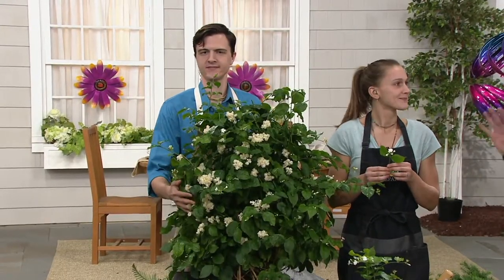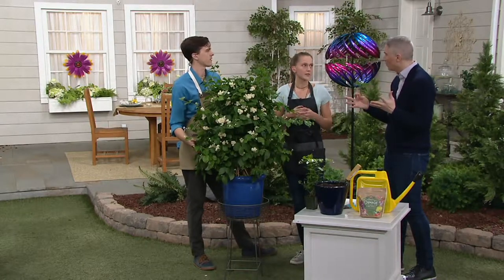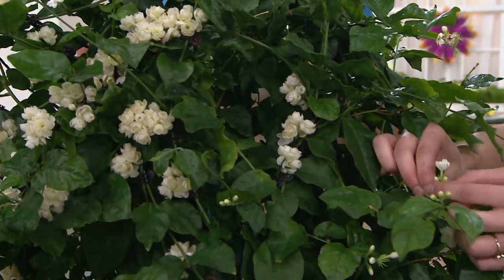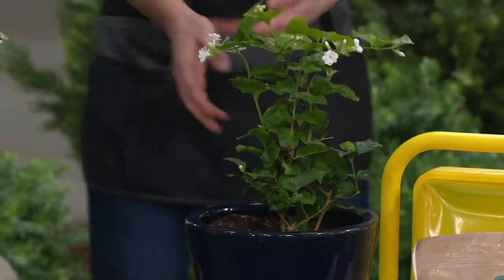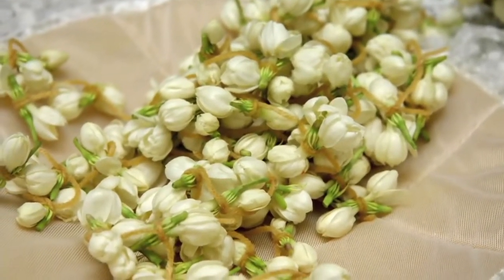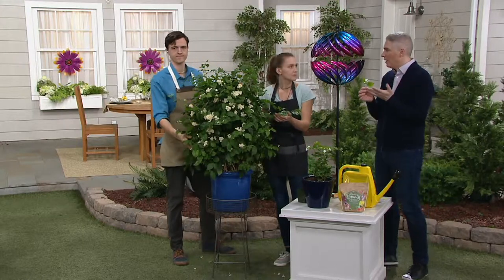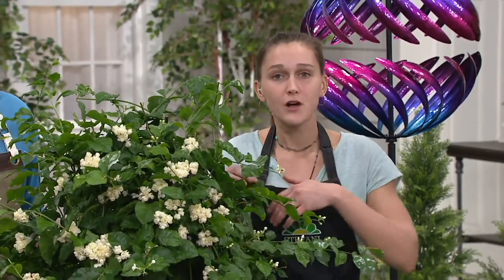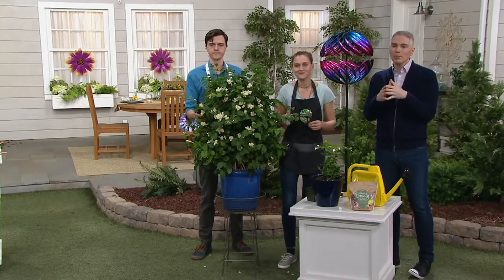Roberta's 2-Piece Sweetly Scented Philippine Jasmine on QVC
Roberta's 2-Piece Sweetly Scented Philippine Jasmine

Imagine lily of the valley and gardenia all rolled into one distinctly sweet, heady fragrance. That's the magnificent sensory experience you'll have when you receive this two-piece Philippine jasmine. The flowers are about the size of a dime, yet their fragrance is as rich as an ounce of gold. Also known as sampaguita, this is the national flower of both the Philippines and Indonesia, used in perfumes, teas, and religious offerings as a symbol of divine hope. From Roberta's.